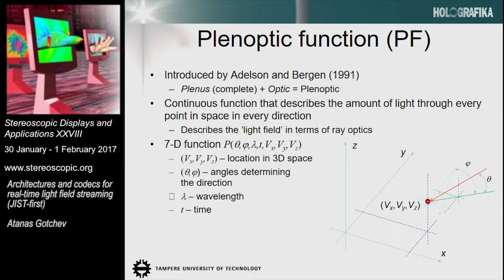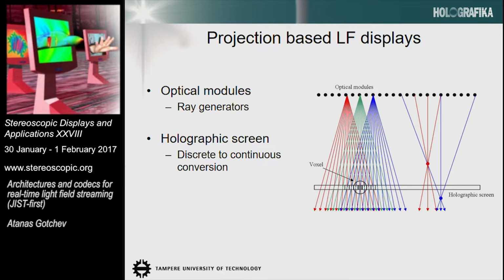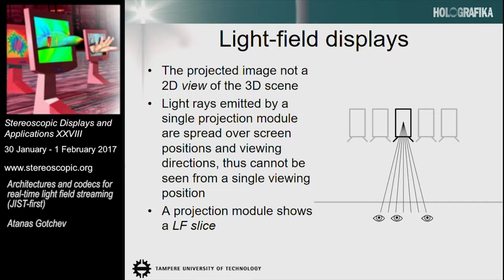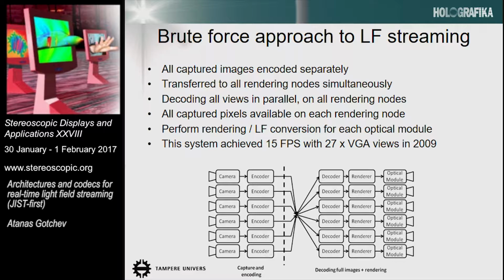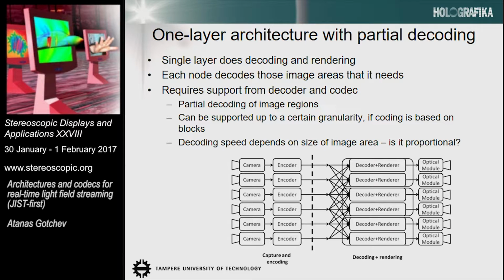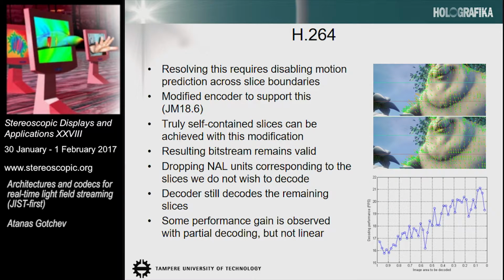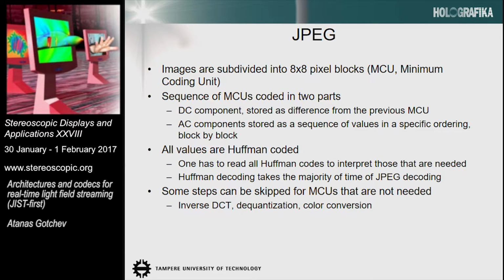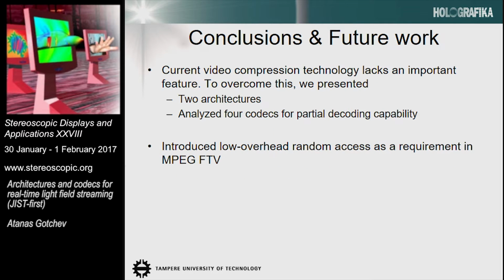SD&A 2017: Architectures and codecs for real-time light field streaming (JIST-first)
This presentation was delivered at the 28th annual Stereoscopic Displays and Applications conference (30 January – 1 February 2017) held in Burlingame, CA USA.

Title: Architectures and codecs for real-time light field streaming (JIST-first)  (SD&A-357)
Speaker: Atanas Gotchev

Biography: Atanas Gotchev received the M.Sc. degrees in radio and television engineering (1990) and applied mathematics (1992) and the Ph.D. degree in telecommunications (1996) from the Technical University of Sofia, and the D.Sc.(Tech.) degree in information technologies from the Tampere University of Technology (2003). He is a Professor at Tampere University of Technology. His recent work concentrates on algorithms for multisensor 3-D scene capture, transform-domain light-field reconstruction, and Fourier analysis of 3-D displays.

Abstract: Light field 3D displays represent a major step forward in visual realism, providing glasses-free spatial vision of real or virtual scenes. Applications that capture and process live imagery have to process data captured by potentially tens to hundreds of cameras and control tens to hundreds of projection engines making up the human perceivable 3D light field using a distributed processing system. The associated massive data processing is difficult to scale beyond a specific number and resolution of images, limited by the capabilities of the individual computing nodes. We therefore analyze the bottlenecks and data flow of the light field conversion process and identify possibilities to introduce better scalability. Based on this analysis we propose two different architectures for distributed light field processing. To avoid using uncompressed video data all along the processing chain, we also analyze how the operation of the proposed architectures can be supported by existing image / video codecs.